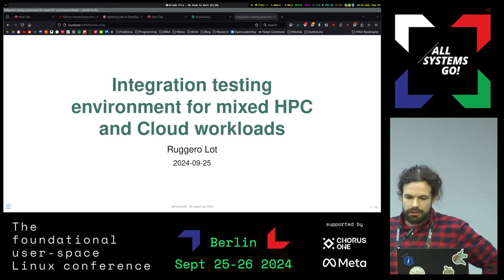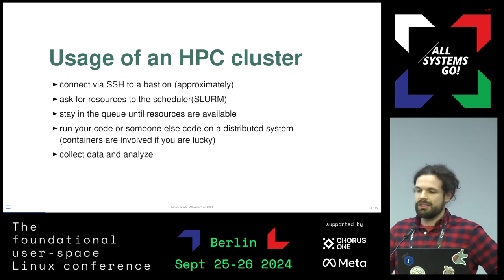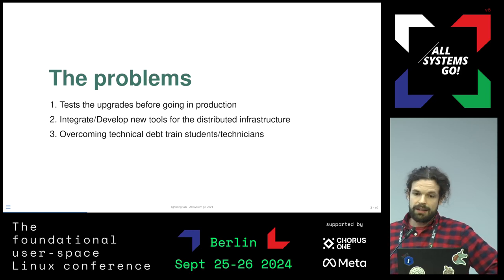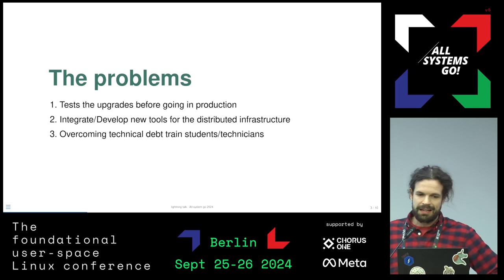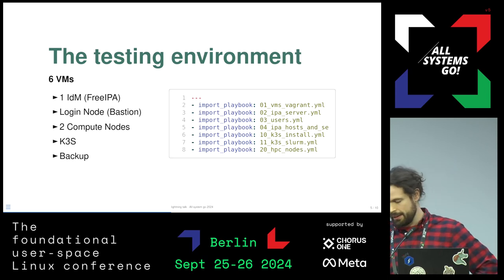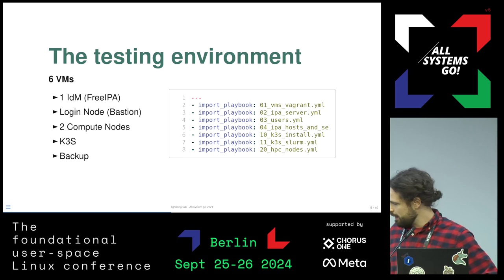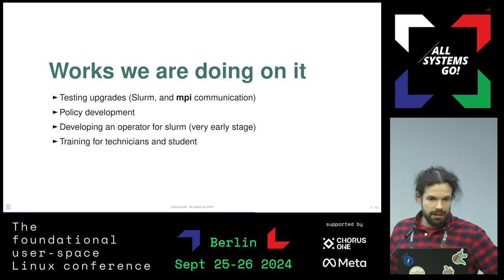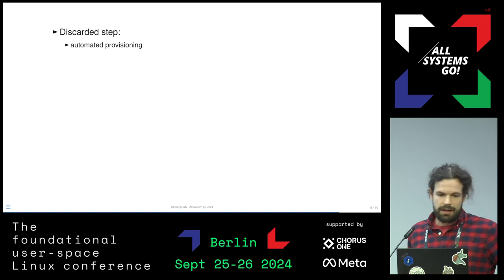Integration testing environment for mixed HPC and cloud workloads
Ruggero Lot